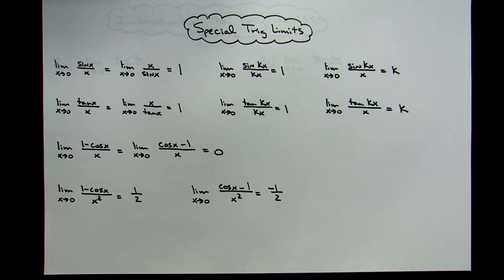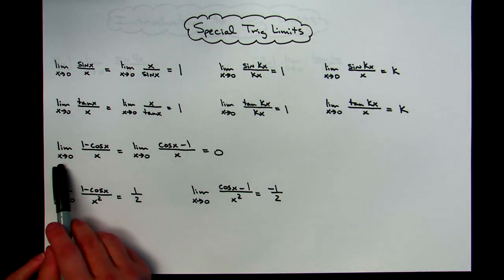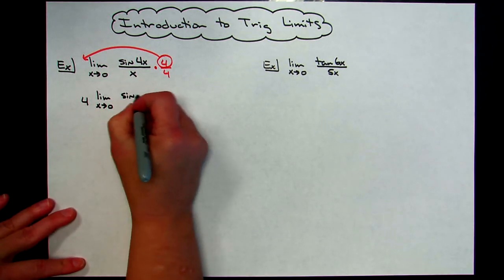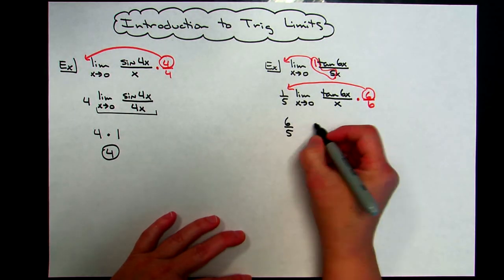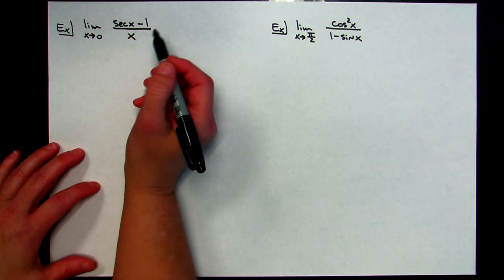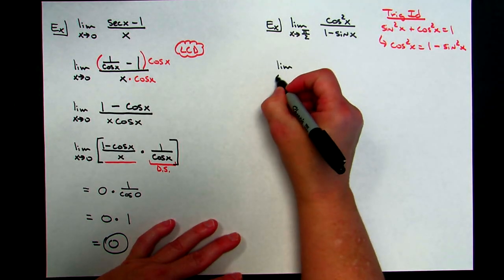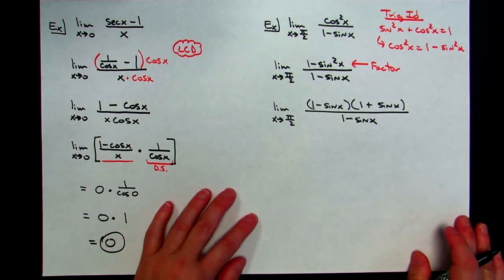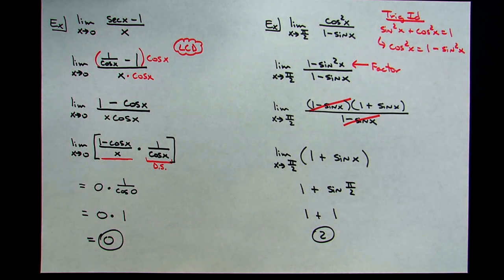Introduction to Trig Limits in Calculus 1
This video gives an introduction to some of the Special Trig Limits and then shows how to use those Special Trig Limits to solve 4 different trig limits.